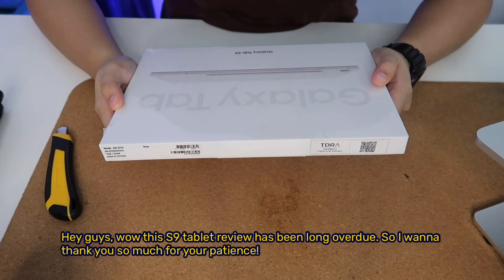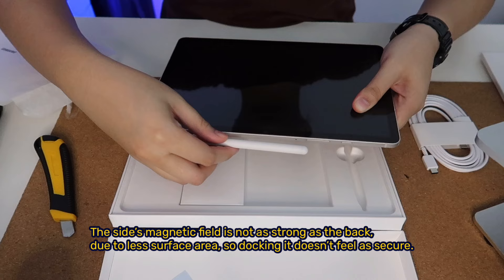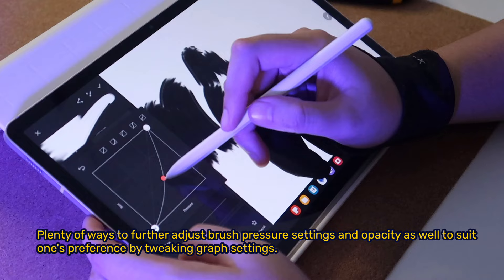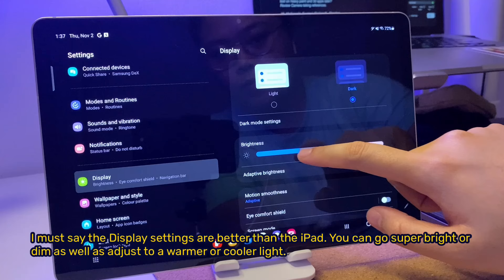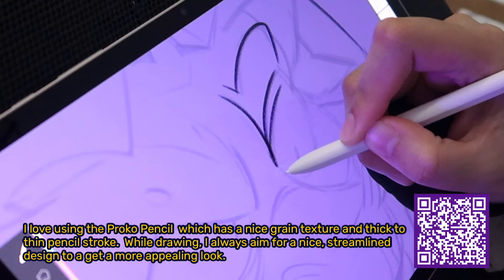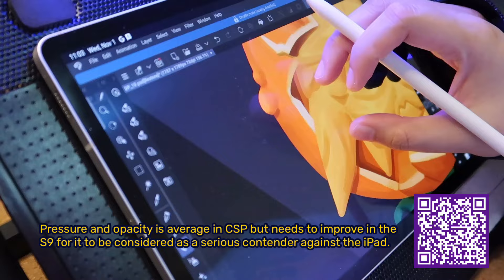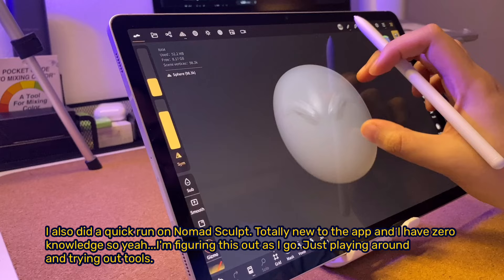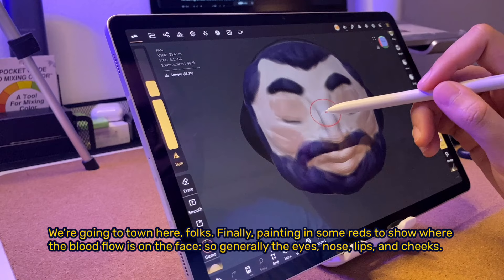Samsung Galaxy Tab S9 Professional Artist Review/1st impression! Drawing + Painting Demo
OR
Artstation Marketplace:

Greetings, everyone! We're back with another tech review. Today, I'll delve into the unboxing and assessment of the Samsung Galaxy Tab S9, specifically exploring its performance in meeting the demands of today's digital artists. Join me as I showcase the tablet's capabilities through art demonstrations in various painting apps.

Timestamps:
0:00 Intro
0:25 1st Tab S9 unboxing
01:06 2nd Tab S9 unboxing and first impressions
02:55 Installing Infinite Painter, Clip Studio, Heavy Paint
03:08 Stylus S-pen nib review
04:31 Infinite Painter Demo
05:40 Heavy Paint Demo
06:11 PENUP Demo
06:53 Display Settings
07:04 Screen Size Tab S9 vs. iPad
07:15 Clip Studio Brush Import

07:50 Keyboard Shortcuts
08:12 Character Design Demo Infinite Painter
10:58 Painting Demo Clip Studio Paint
12:40 Screen Snapping in Navigation
12:58 Camera
13:15 Nomad Sculpt 3D Demo